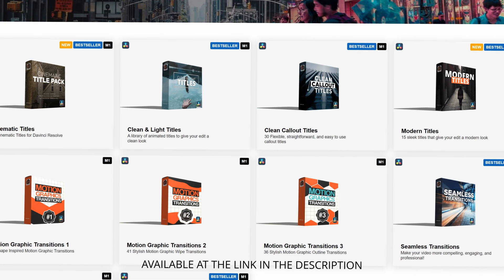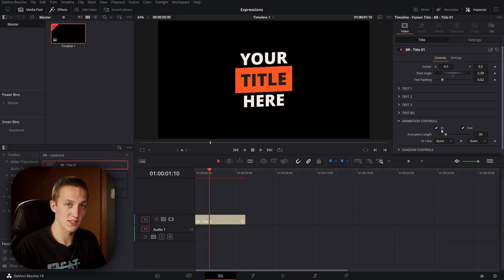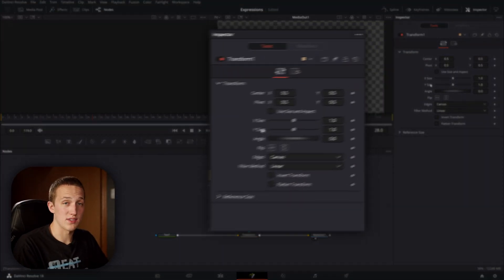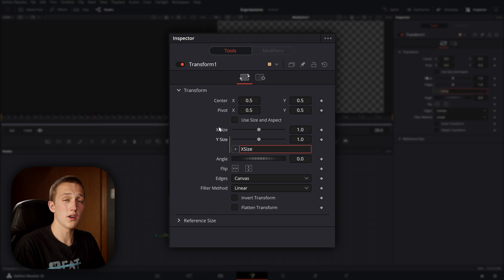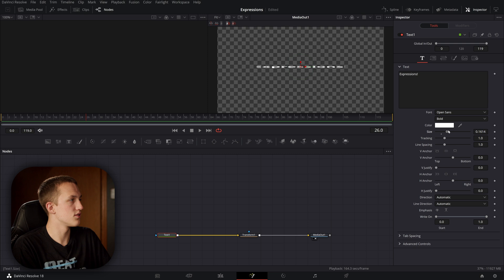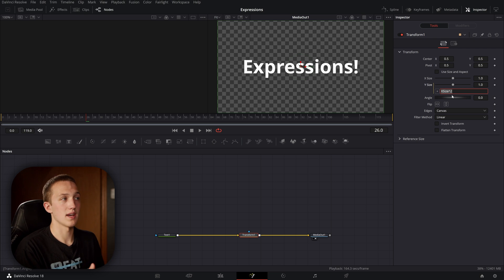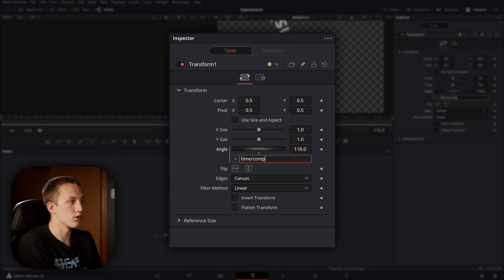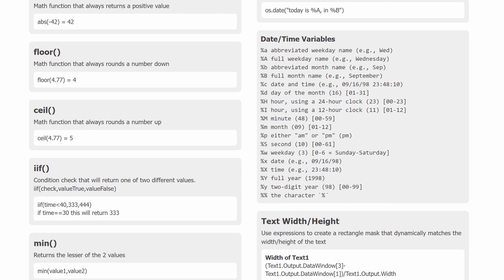Using Expressions WILL Change DaVinci Resolve Fusion Forever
Learn the basics of using and writing expressions in Davinci Resolve Fusion! In this video I will dive into adding expressions, using expressions, and a few specific examples!